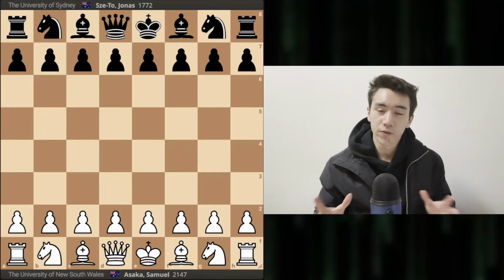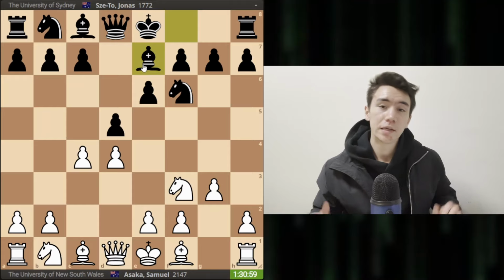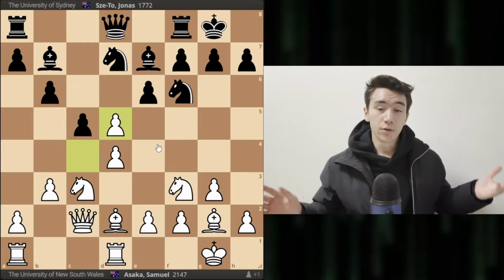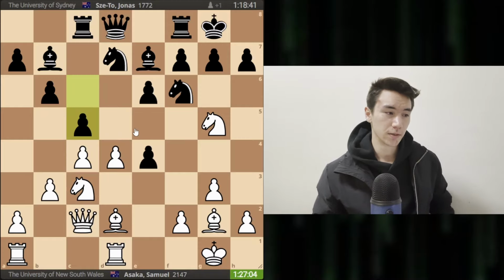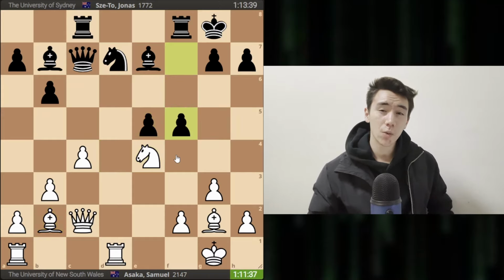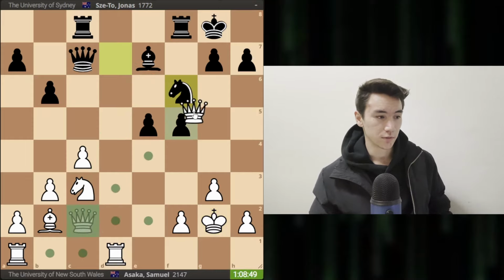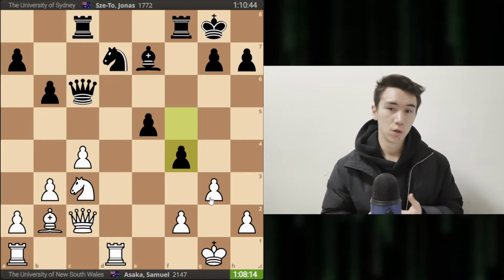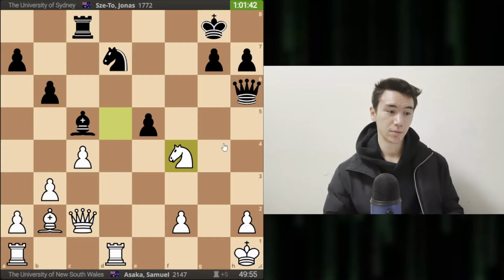The Closed Catalan: You only need one plan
My most recent catalan game from the Australian university chess league.